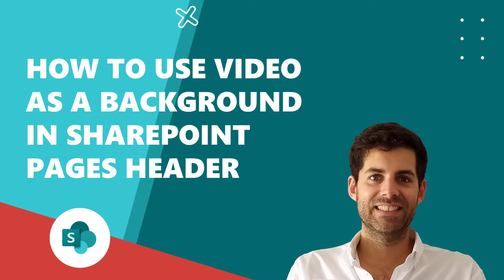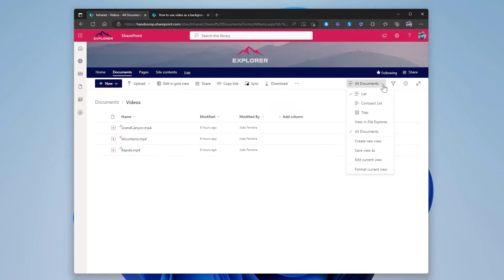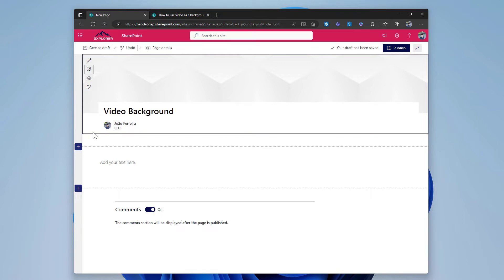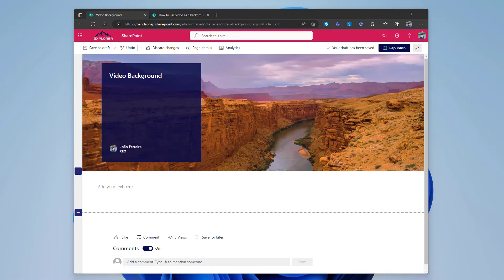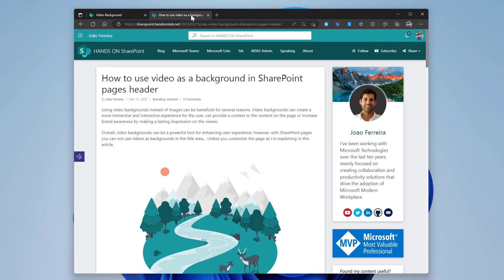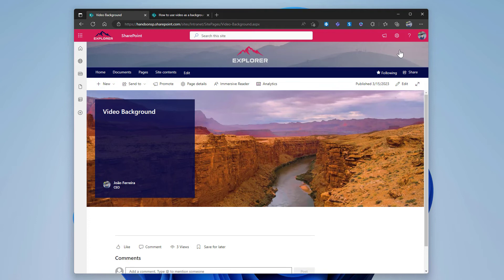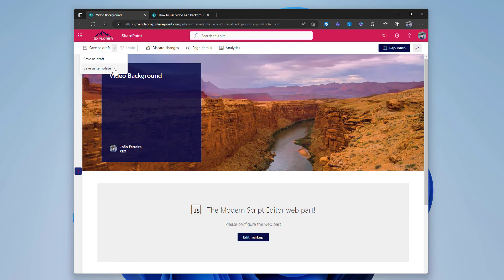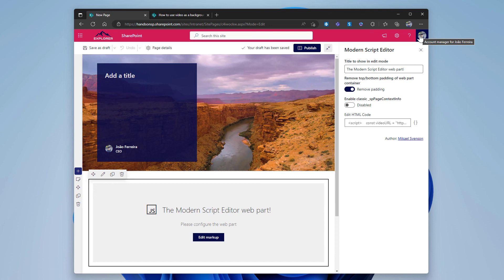How to use video as a background in SharePoint pages header